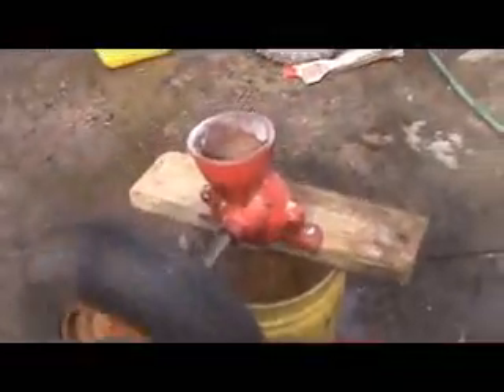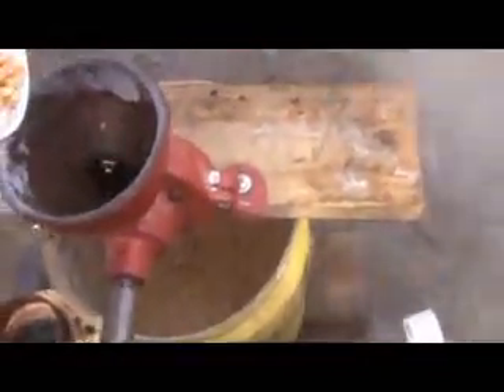Steam engine grinding corn meal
Carey Highfield grinds corn meal with his home made steam engine.